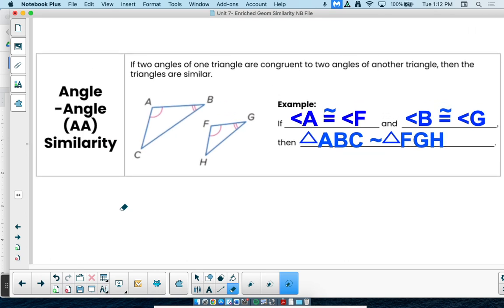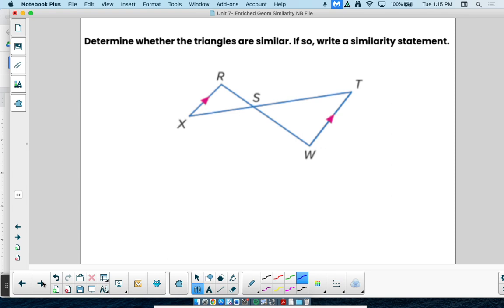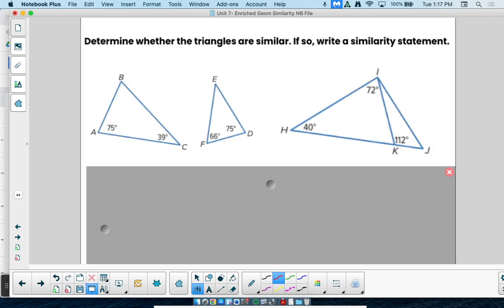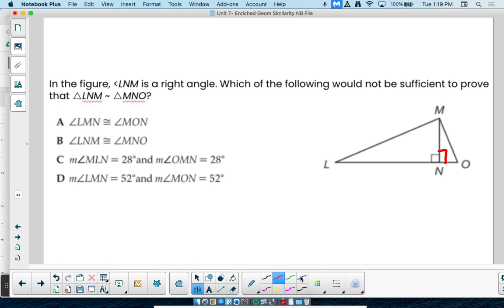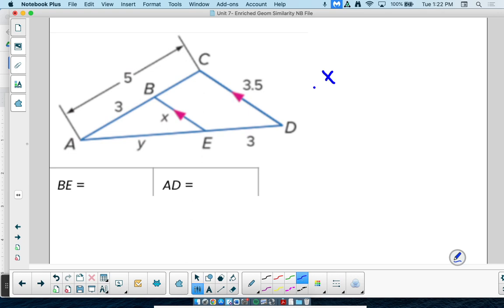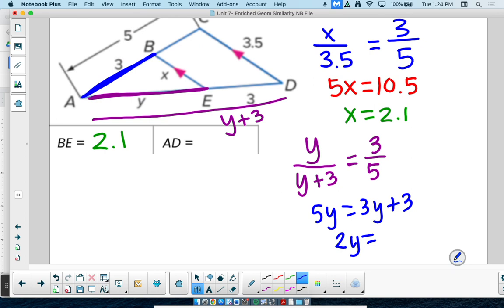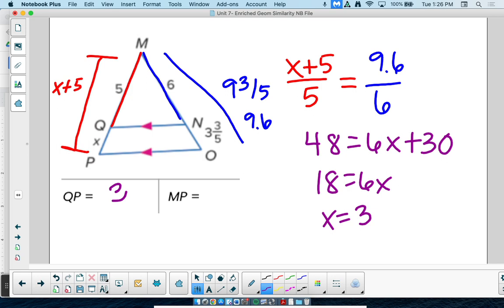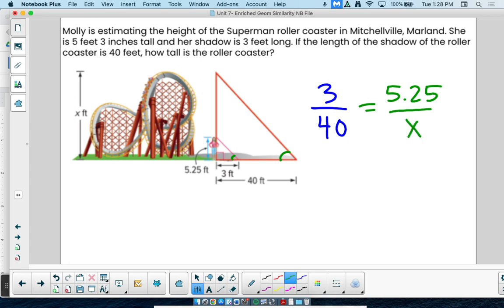Enriched Geom AA~